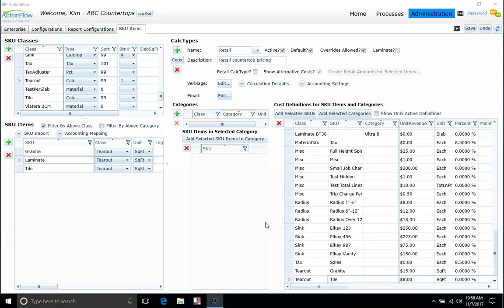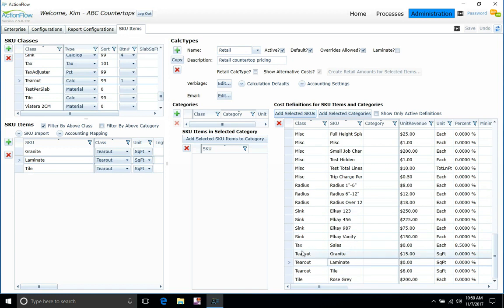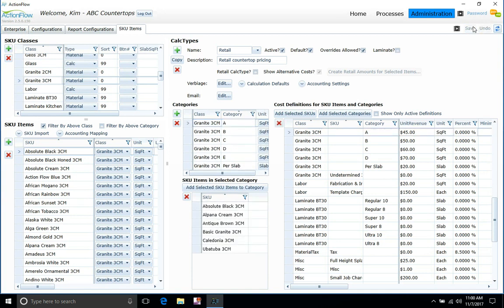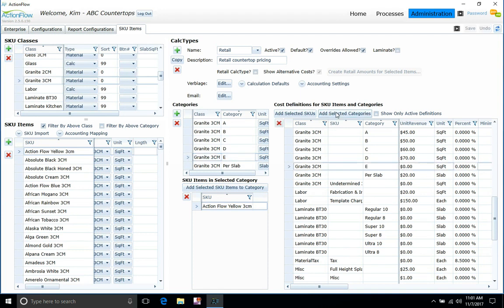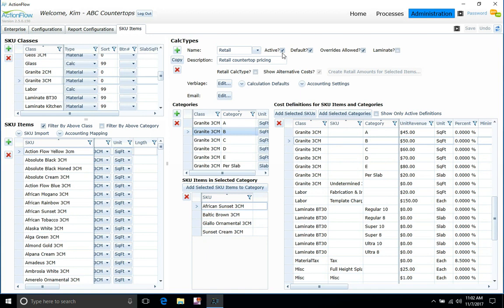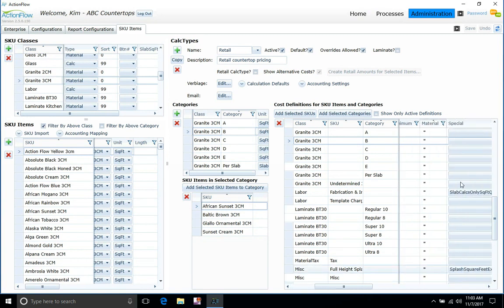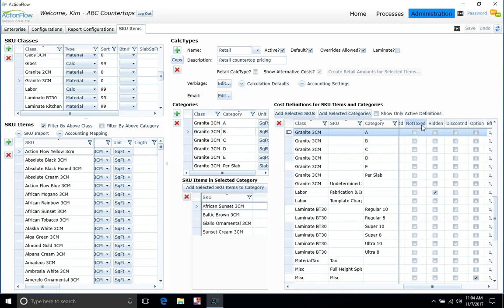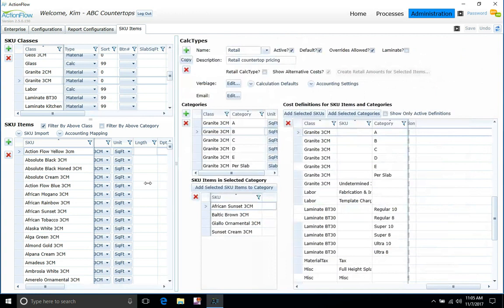Administration: How to Setup CalcTypes In ActionFlow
An instructional video on how to set up CalcTypes in ActionFlow to provide your business with the flexibility of multiple pricing structures for different client types and specific scenarios.

Intro (0:00)​
Move SKU Items into the Cost Definitions for Calc Types (0:25)
Enter Cost (1:08)
Creating Categories (1:25)
Define Cost for Categories (2:50)​
Overview of CalcType Settings (3:33)
Overview of Columns in the Cost Definitions (4:45)
How to Move the Slider to Increase SKU Items Portion of Page (6:47)